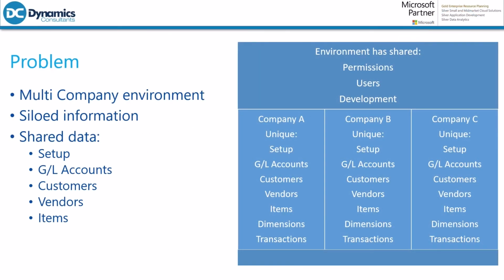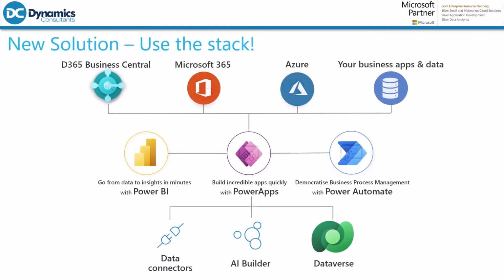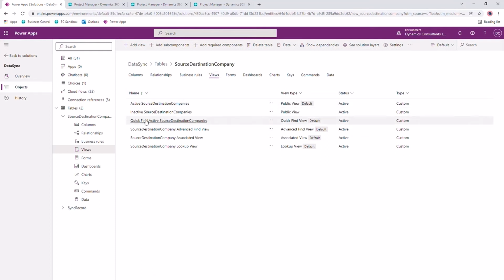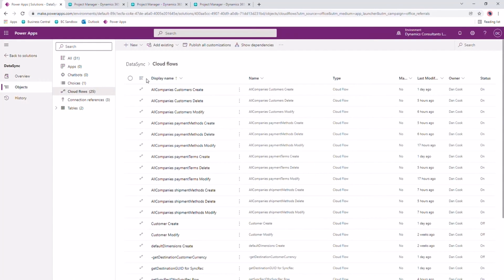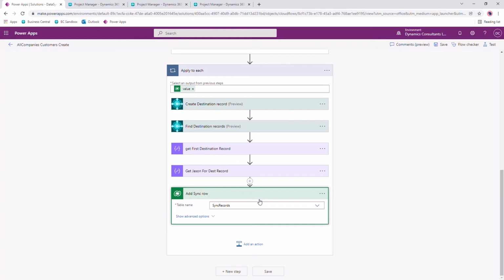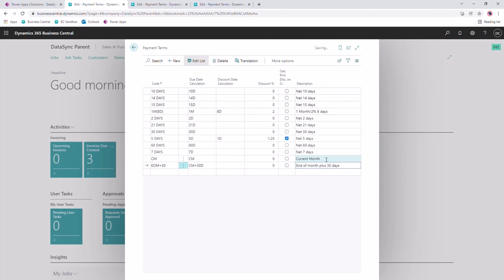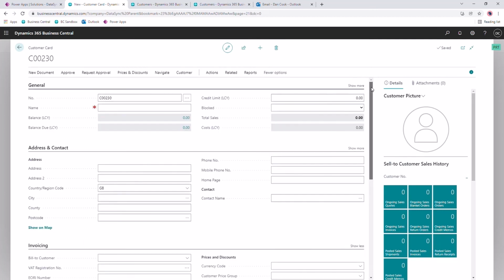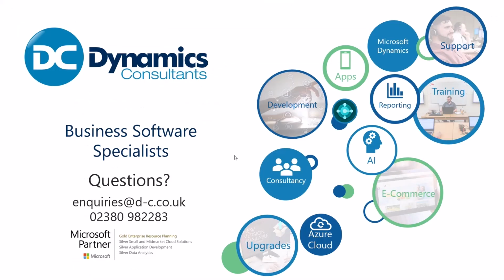Business Central Multi-Company Data Synch - A Power Automate and Dataverse Case Study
In this Case Study, Stuart Hardman takes us through an example use case of the Power Platform to enhance the Dynamics 365 Business Central experience. In this case, Stuart shows how the data synch in a multi-company Business Central system can be enhanced using data connectors, Dataverse and Power Automate in a low code solution.